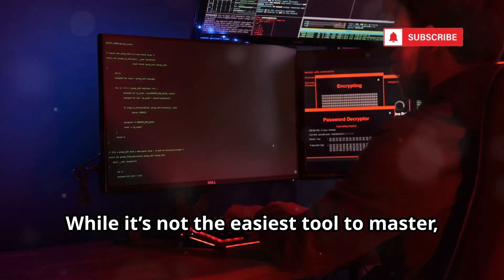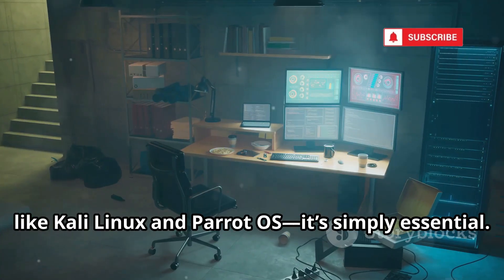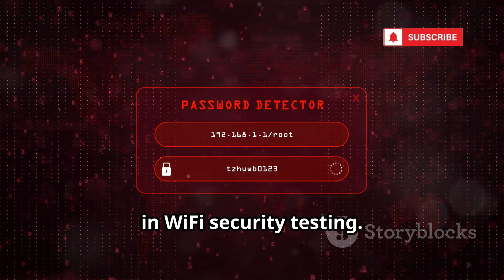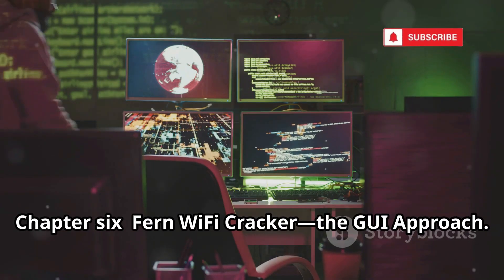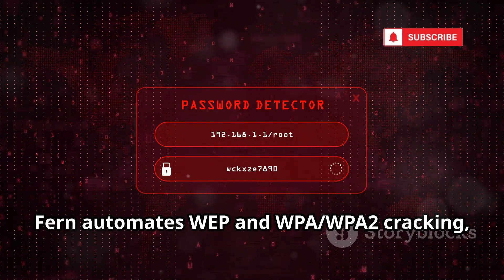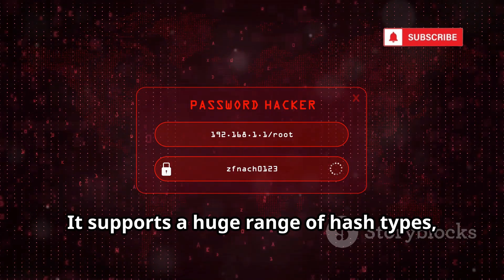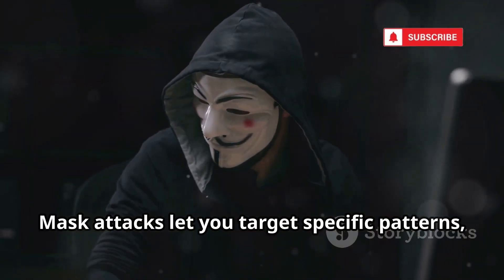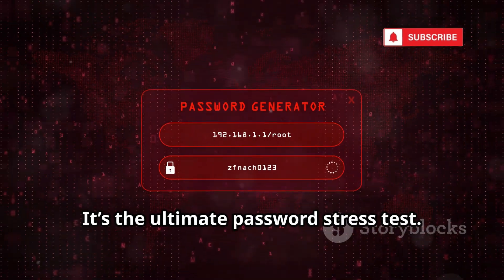10 Best Free WiFi Hacking Tools Used By Hackers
10 Best Free WiFi Hacking Tools Used By Hackers

Discover the top 10 free WiFi security tools trusted by cybersecurity professionals! In this video, we break down essential utilities like Aircrack-ng, Wireshark, Wifite, Kismet, Reaver, Fern WiFi Cracker, Hashcat, NetStumbler, Airgeddon, and Cowpatty. Learn how each tool helps audit and protect wireless networks, from real-time packet analysis to automated attack simulations. Remember, use these tools legally and responsibly to strengthen your own network security.
...more
OUTLINE:
00:00:00
So, You Want to Test Your WiFi?

00:00:36
The All-in-One Classic

00:02:05
The Network Microscope

00:03:56
The Automated Attacker

00:04:32
The All-Seeing Eye

00:06:28
The WPS Specialist

00:07:11
The GUI Approach

00:07:51
The Password Cracking Beast

00:08:33
The Windows OG

00:09:09
The Bash Script Powerhouse

00:09:56
The Pre-computation Specialist

00:10:41
Stay Curious, Stay Ethical